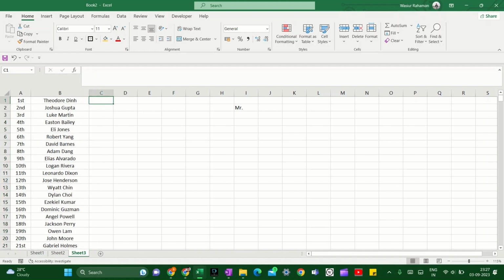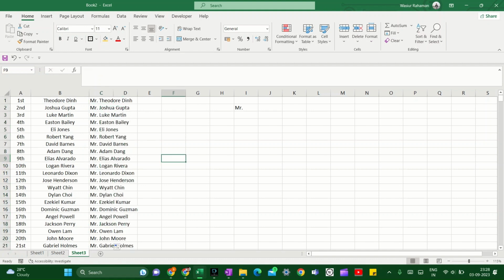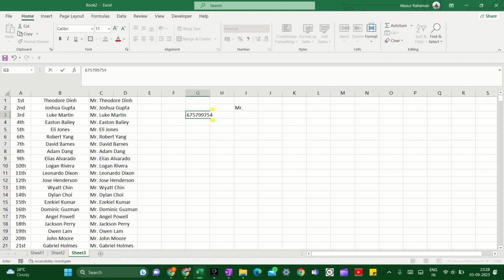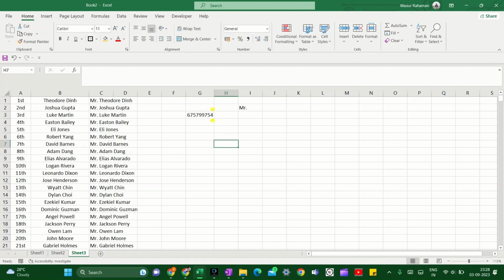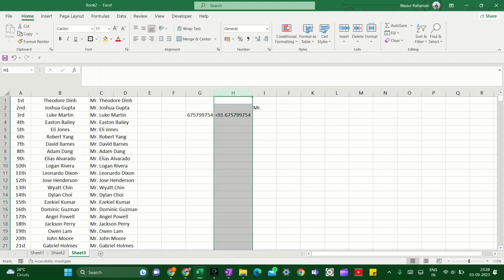Enhance Your Excel Skills: Inserting Text and Numbers in Your Data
If you have any Query pls put a comment. Thank you!